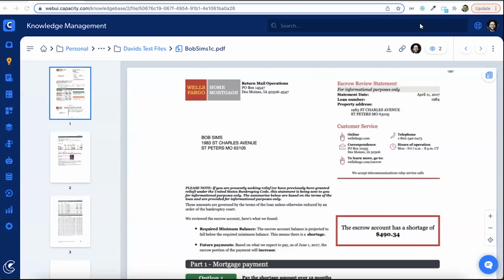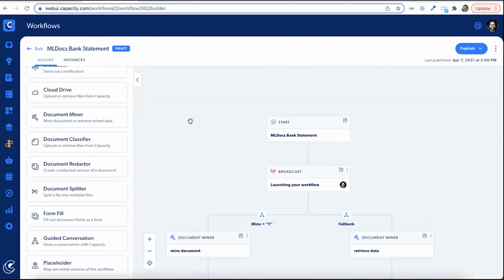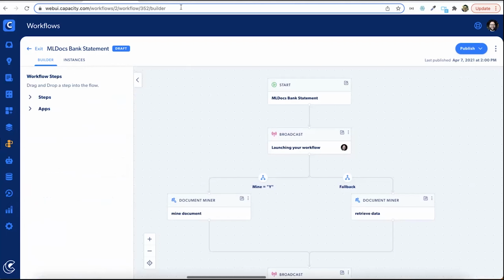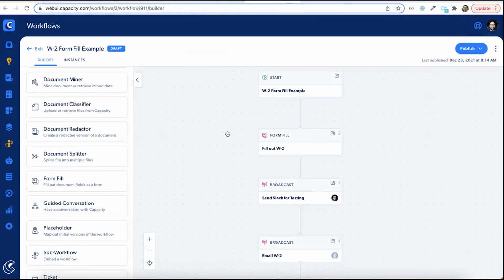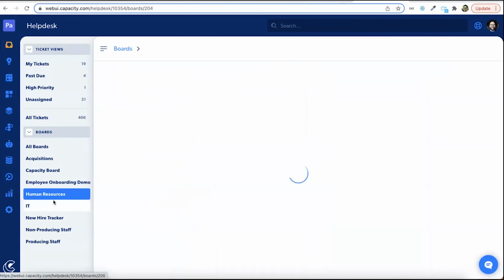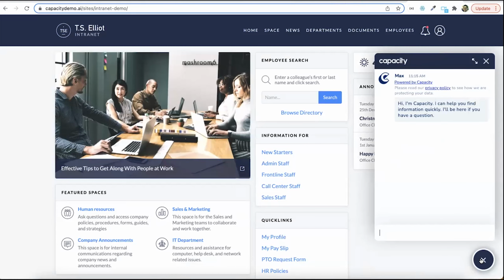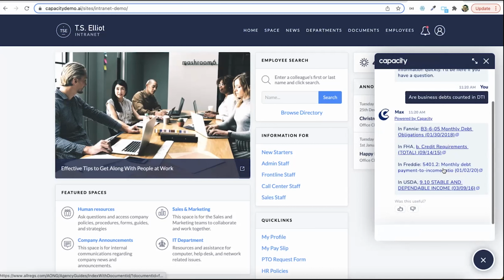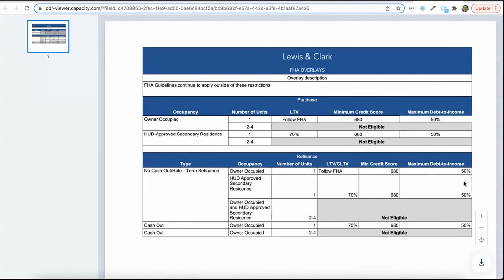NMN Advances In Tech Demo: Document Processing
Hear from Capacity CEO David Karandish and learn how Capacity can processes documents and automates your workflows.